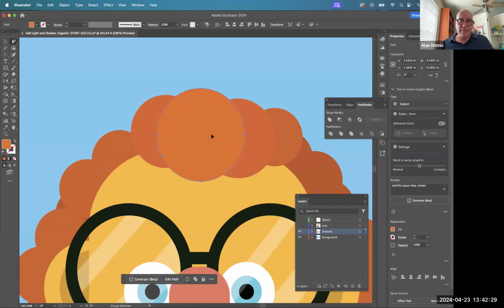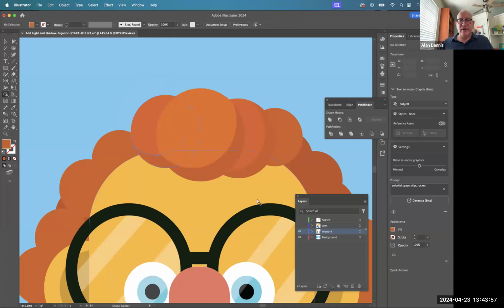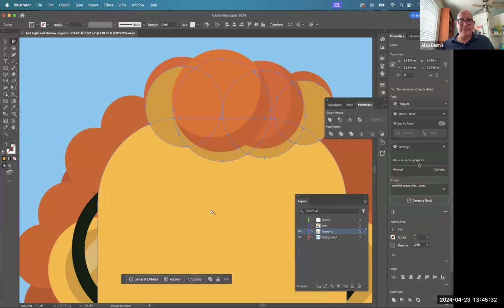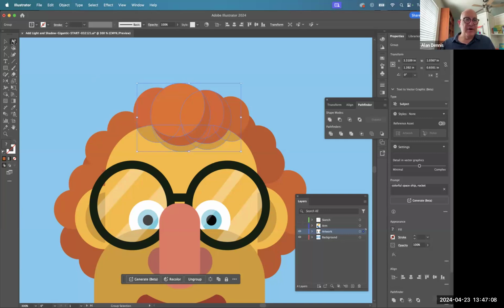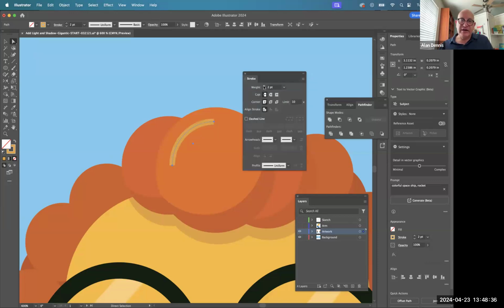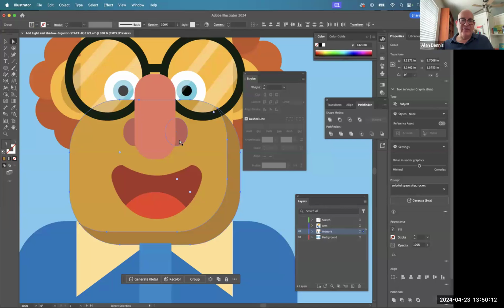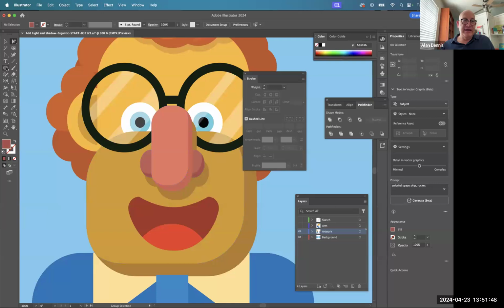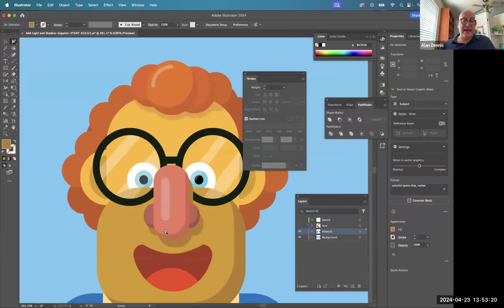Demo-Adding Light and Shadow to Simple Shape Characters in Adobe Illustrator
Using the Pathfinder and Shape Builder Tools to add light and shadow to simple shape characters in Adobe Illustrator.